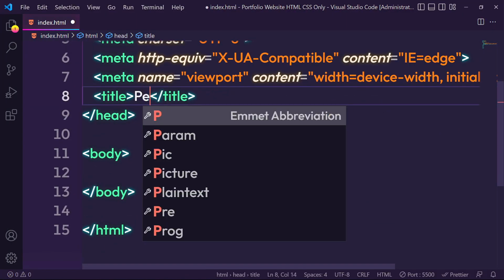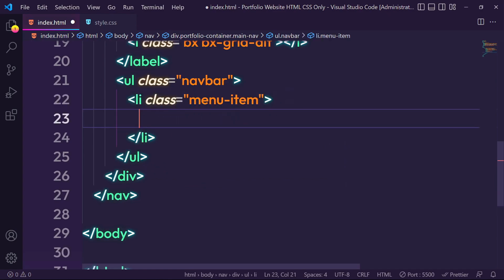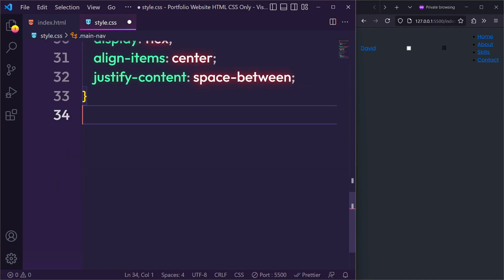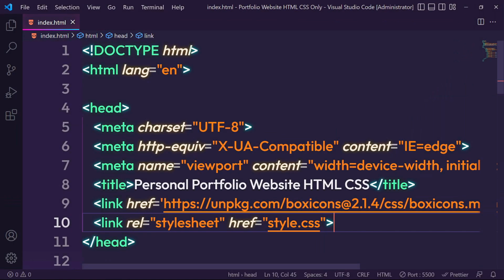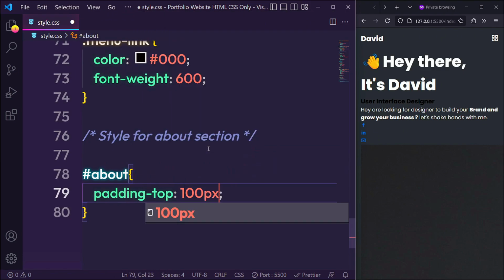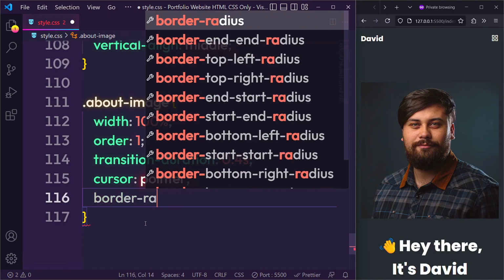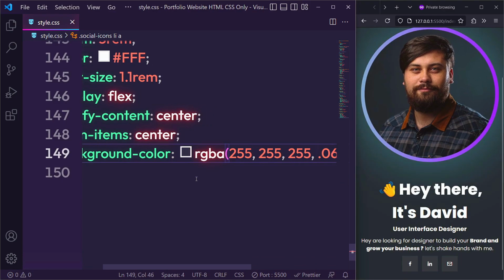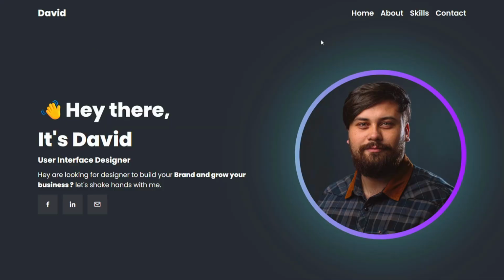How To Create Personal Portfolio Website (HTML CSS) Only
Have you ever wanted to create a website, whether it’s for your personal portfolio, your business, or any other purpose? But maybe you’re not sure where to start? Well, here’s some good news—creating a website is easier than you might think! Yes, building a simple, functional website can be really straightforward.

In this video, we’ll walk through how to create a personal portfolio website using only HTML and CSS. The website we’ll build will be fully functional, responsive, and designed with a clean, minimal aesthetic. Let’s get started!

🚀 *Tutorial Guide:

1️⃣ Access the Code:
Click "Download."

2️⃣ Download the Code:
Choose "Download ZIP."

3️⃣ Setup and Implementation:
Extract the ZIP file.
Follow the tutorial video for the project steps.

1️⃣Neat and Clean User Interface
2️⃣Fully Responsive Website Design
3️⃣Customizable and Scalable
4️⃣Clean and Minimalist Design
5️⃣ Animated Profile Image